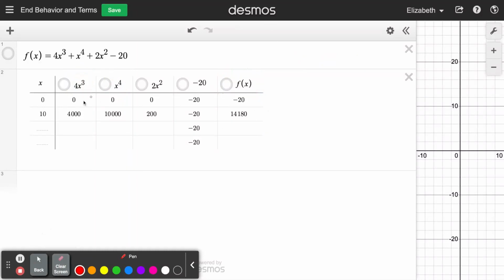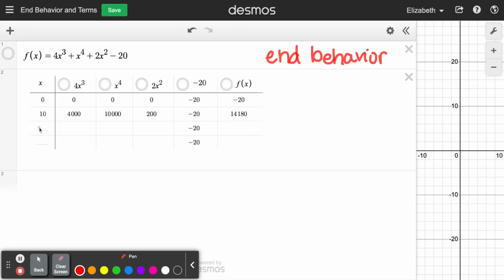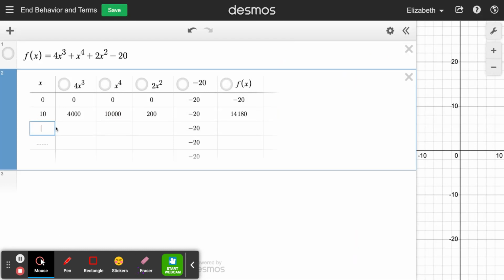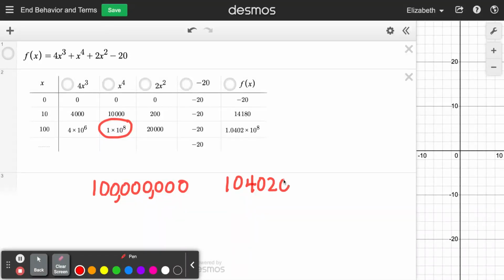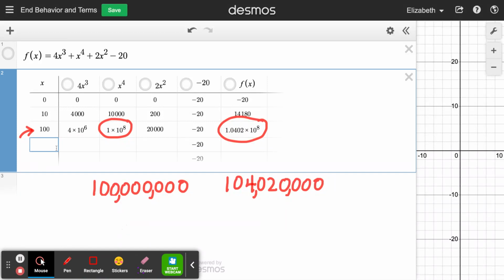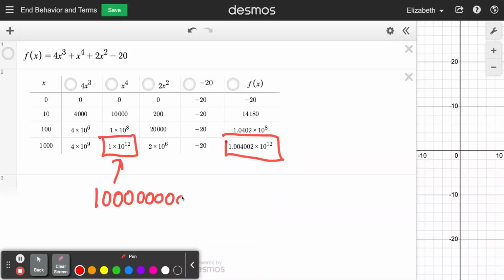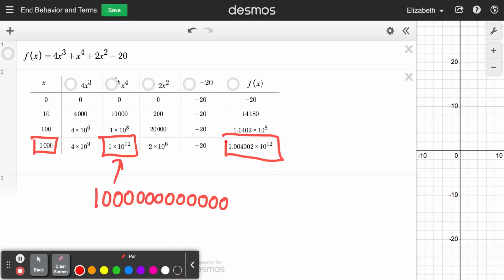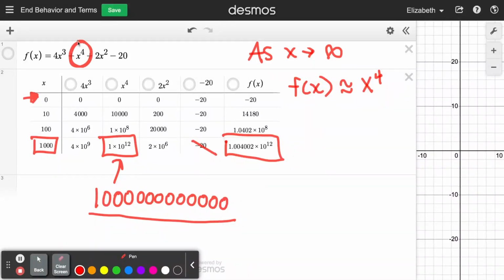End Behavior and Terms Example 2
Exploring the effect of each term in the final value of the function